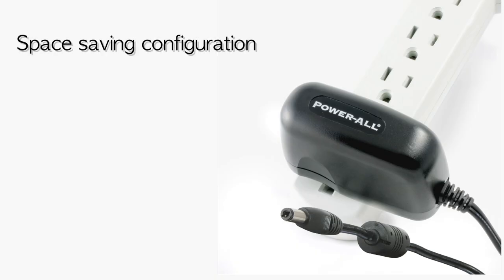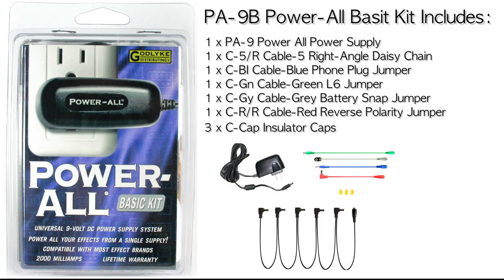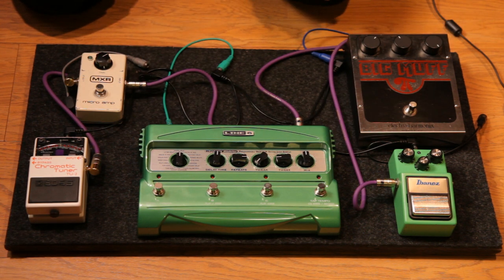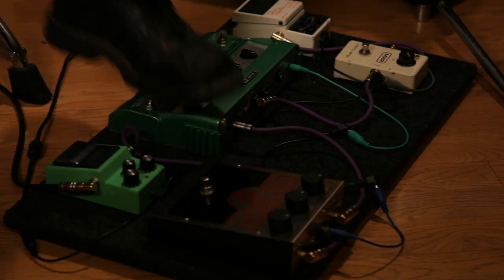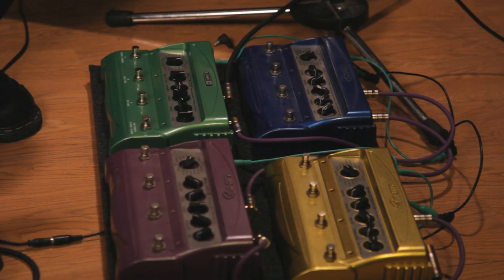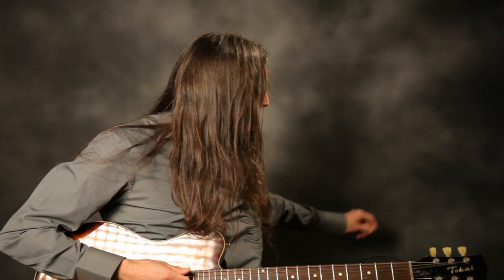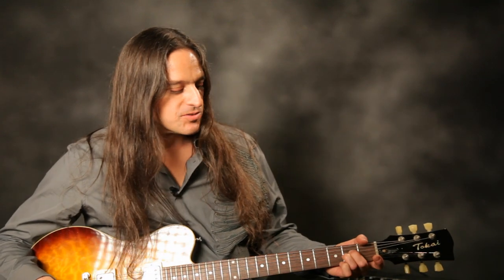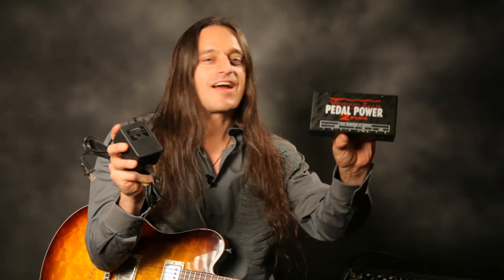Pedal Power Supply - Power-All Daisy Chain Effects 9V Pedal Power Cables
To purchase the Power-All Digital Switching Power Supply you can order online at the website that directed you to this video.

The Power-All is a 9V pedal power supply that allows you you power over 100 guitar pedals with multiple daisy chain pedal power cables provided that you don't exceed the maximum 2000 mA output.